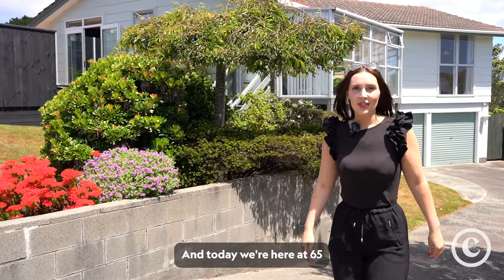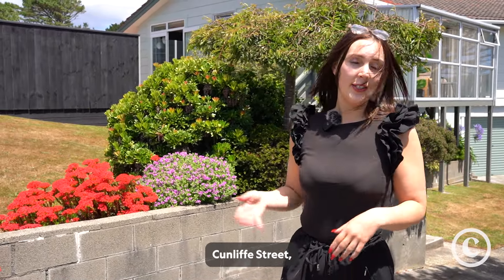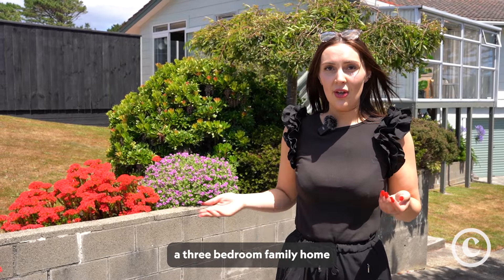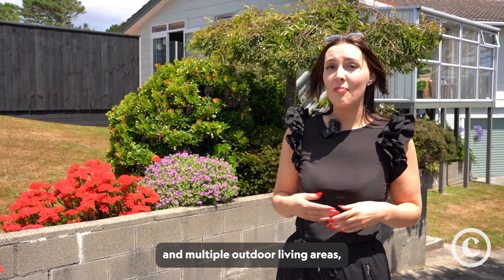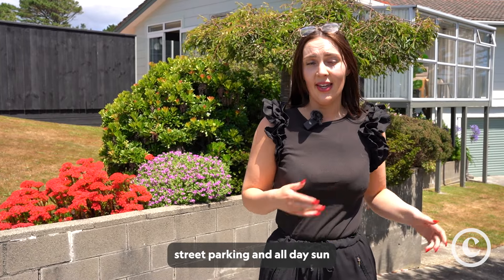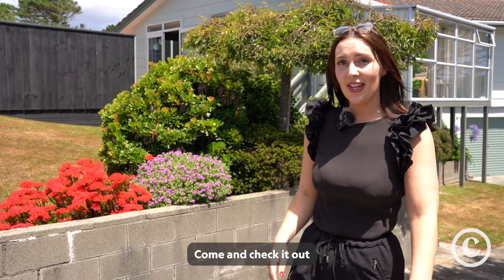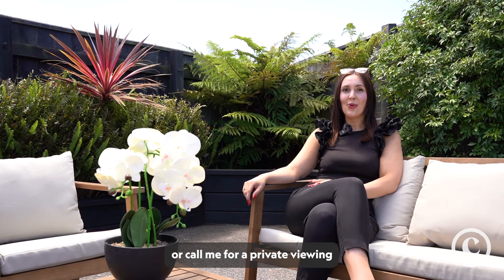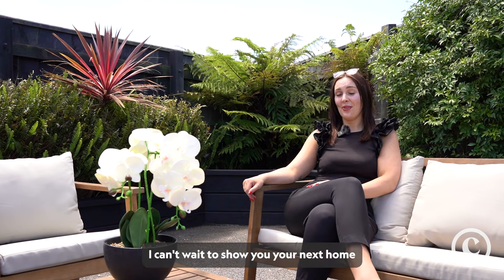Sunny and Spacious Single Level Living! - 65 Cunliffe St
Here is a 3 bedroom single level stunner in Churton Park that's sure to tick all of your boxes. When you want plenty of sunshine and room for the whole family but don't want to compromise on location, this exceptional home has it all!

The generous living and dining space opens to a lovely wrap-around deck and patio for alfresco dining, discreetly fenced for maximum privacy, while a sunny conservatory extends your living space even further. All three bedrooms are good-sized doubles adorned with floor-to-ceiling windows to allow natural light to flood in. All serviced by a tiled family bathroom, with the added convenience of a separate toilet and separate laundry.

The beautifully landscaped 762sqm grounds are a riot of summer colour, with an expansive backyard and plenty of fenced space for kids and pets to safely play, and even a dedicated vegetable garden with garden shed at the rear of the property to store your toys and tools. There's parking aplenty with an internal access double garage alongside extensive onsite parking.

The sought-after elevated position captures all-day sun, and the location benefits from double zoning for local schools with the options of Churton Park and Johnsonville Primary Schools, Raroa and Newlands Intermediates, and Onslow and Newlands Colleges. Bound to be popular, this property has so much to offer, make sure you come and see it for yourself!

Deadline Sale 3:00pm Wednesday 14th February 2024

Marketed by Collective First National - Your #1 Local Multi Lingual Sales Team